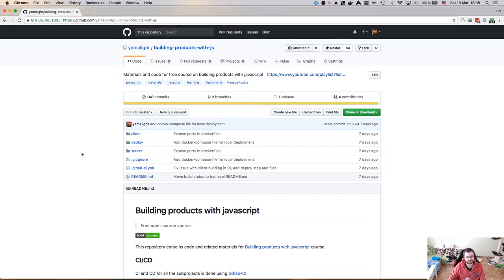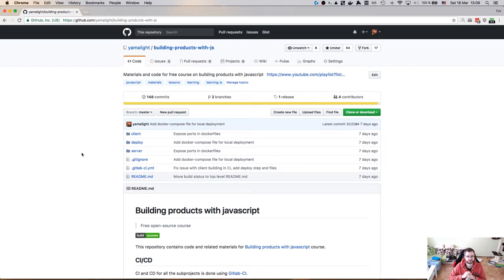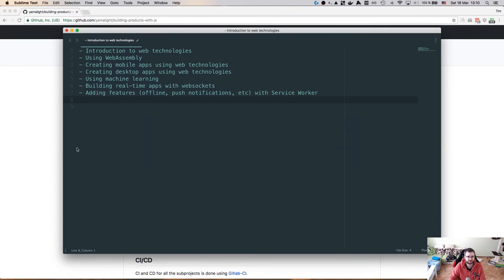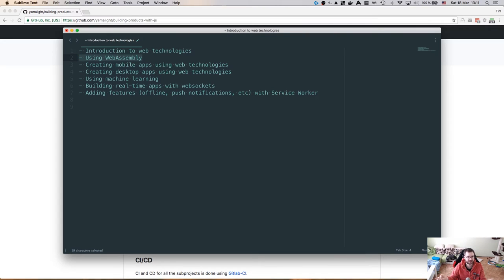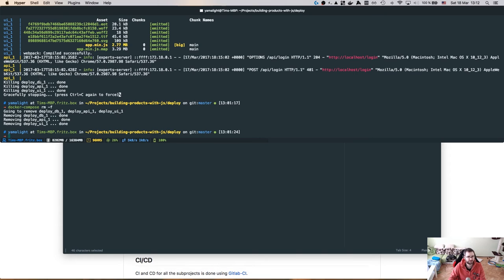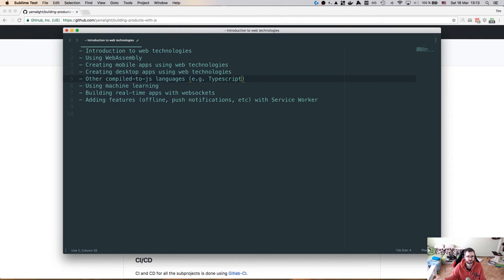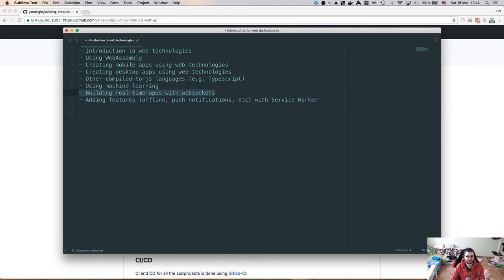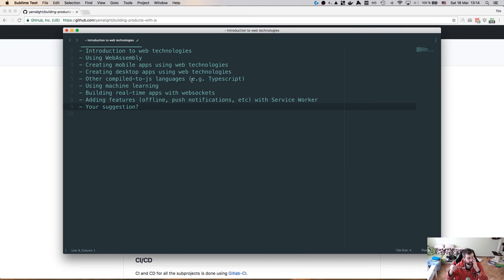Building products with javascript - Conclusions (Help me decide what's next)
This is conclusive video of "Building products with javascript" series.

Help me decide what comes next!